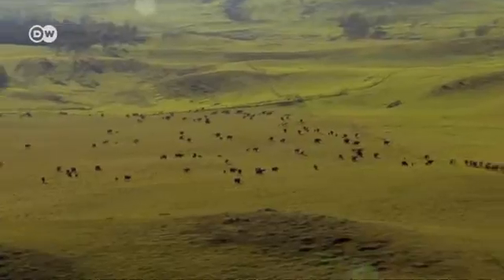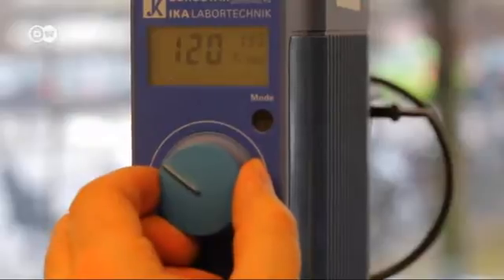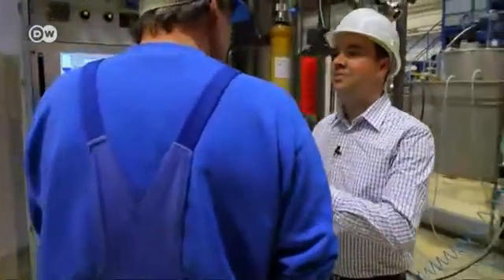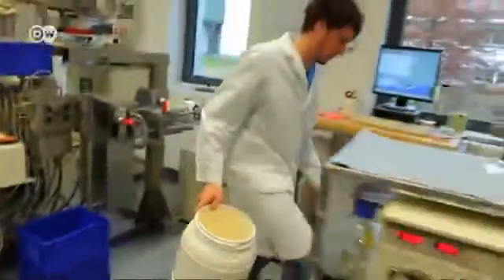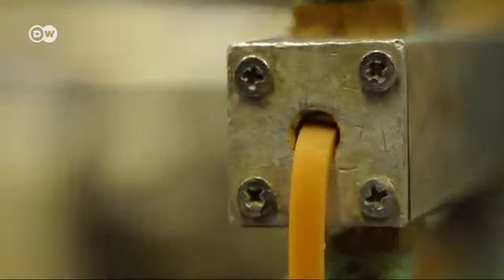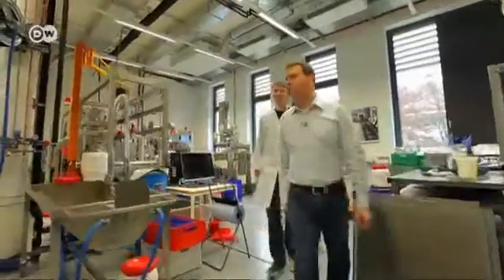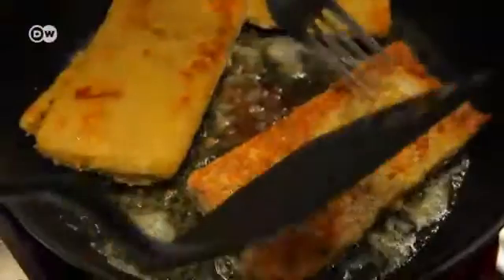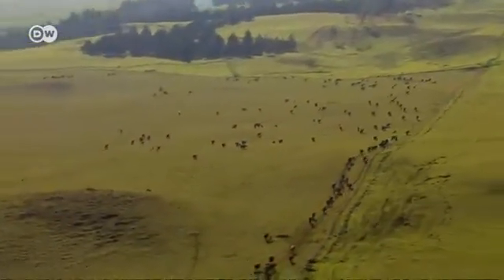Meat substitutes - creating cutlets | Tomorrow Today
Meat production is expensive and environmentally unfriendly. Could vegetarian meat be an alternative? Scientists at the Fraunhofer Institute for Process Engineering and Packaging, the IVV in Freising, Bavaria, are working on ways to make meat from plants.

They are developing special processes to make tasty food that's similar to meat in texture and taste. In an experimental factory, they are using wheat, peas or soy to make as much as 200 kilograms of "surrogate meat" daily. The scientists say they're satisfied with the product's texture, but the flavor still needs some work. They are also convinced the environment will profit because raising livestock uses far more water, energy and land.